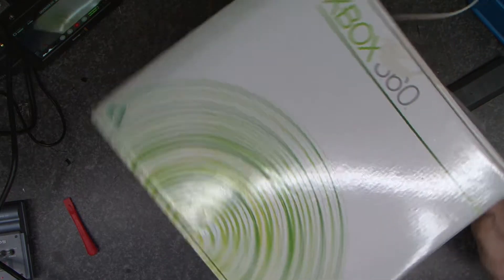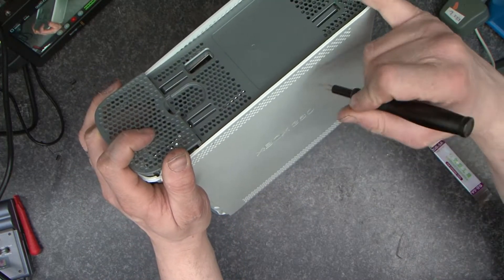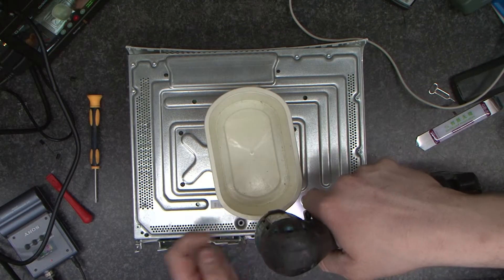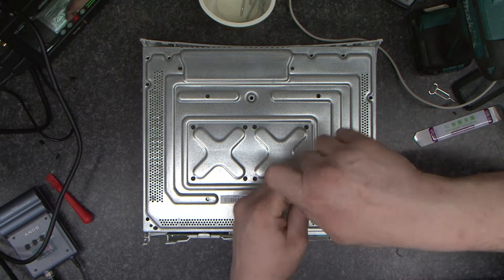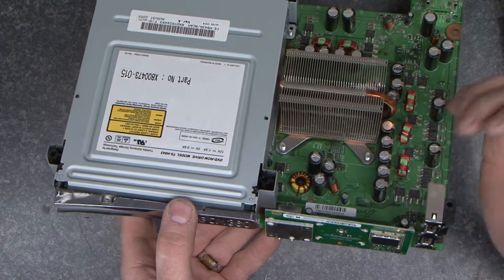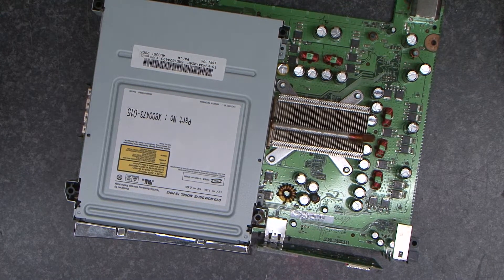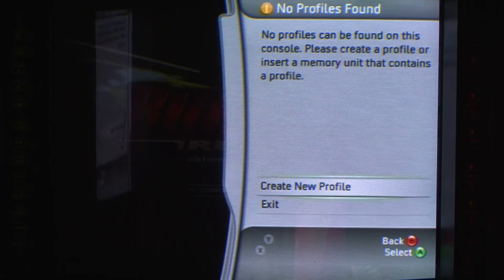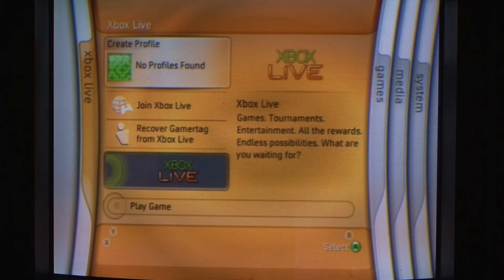Xbox 360 read ring of death Repaire on a blade dash console ,